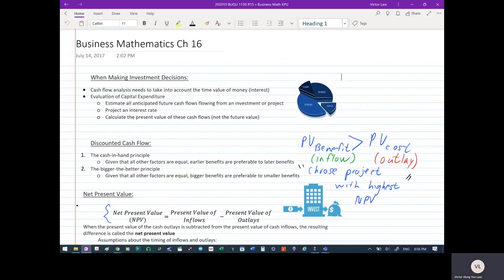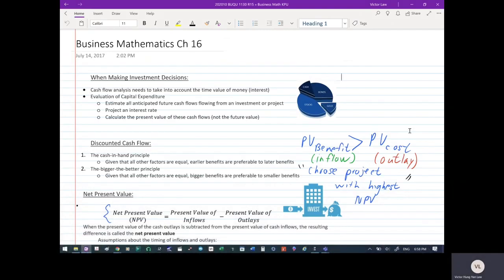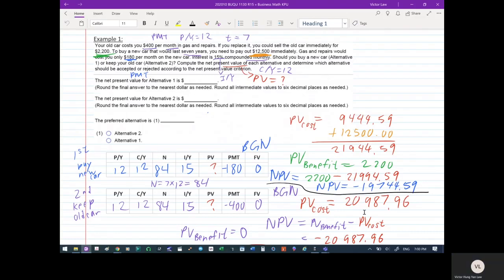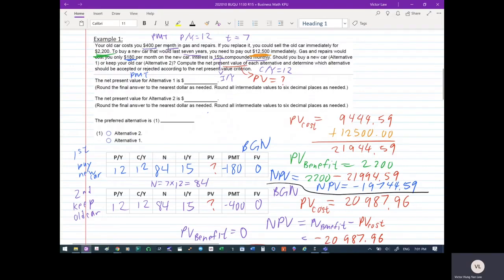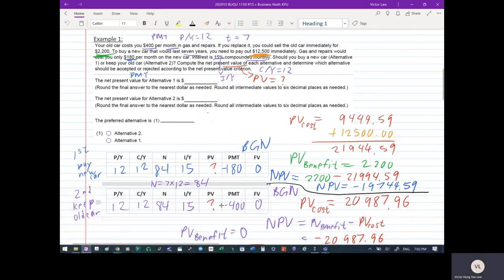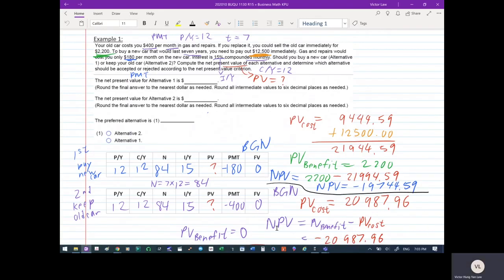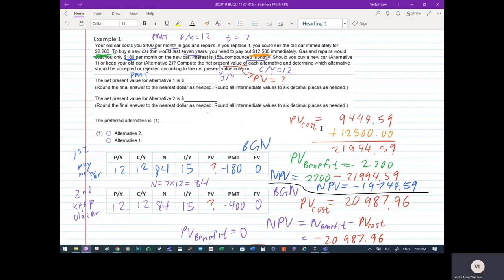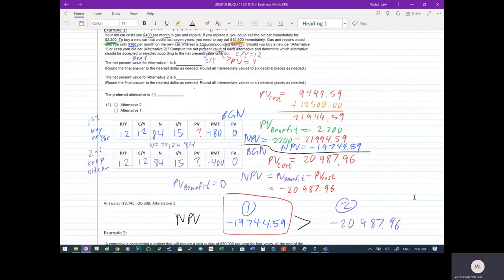Investment Decision Applications 001